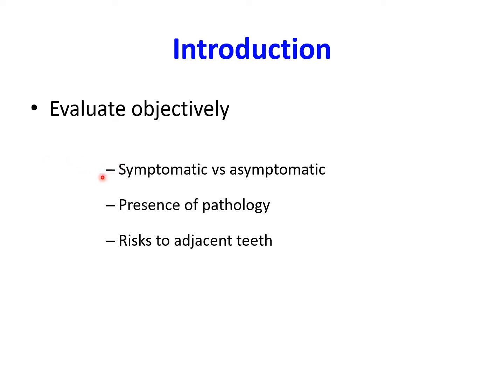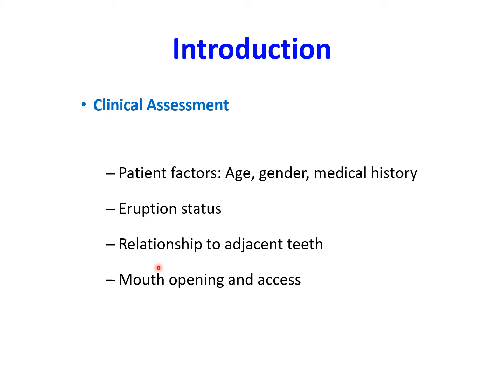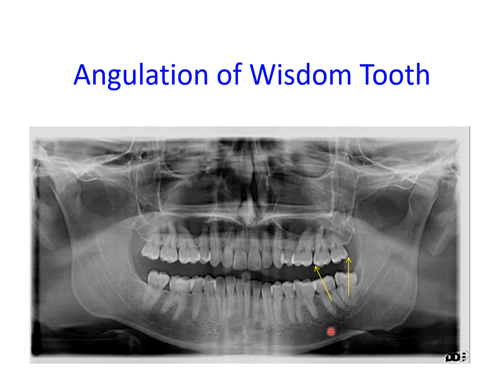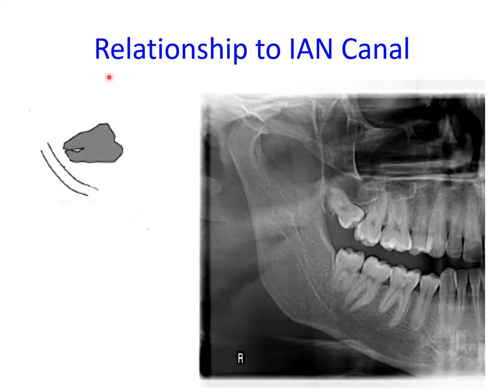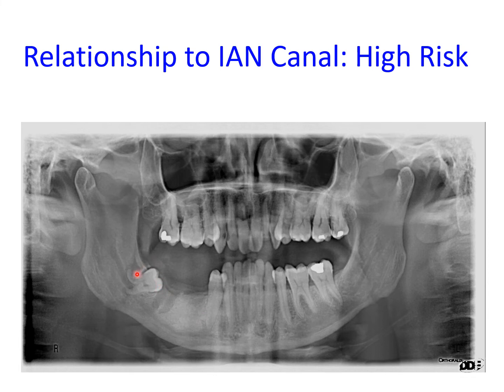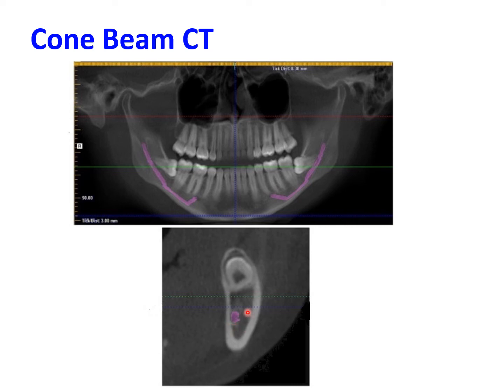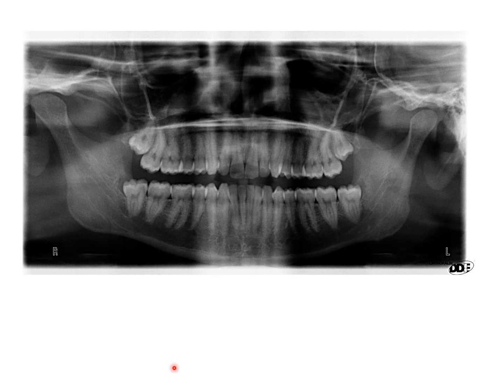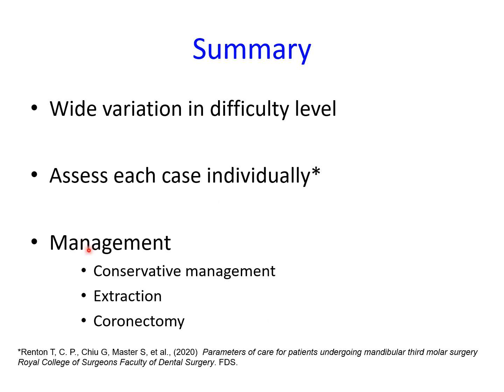Wisdom Tooth Surgery: Assessment & Treatment Planning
Clinical assessment
Radiographic assessment
CBCT assessment